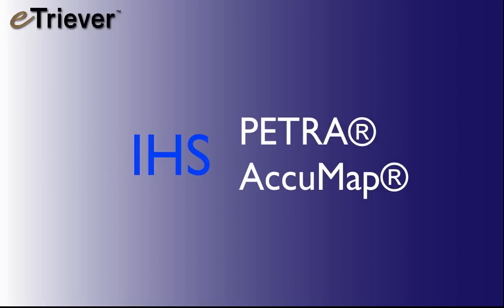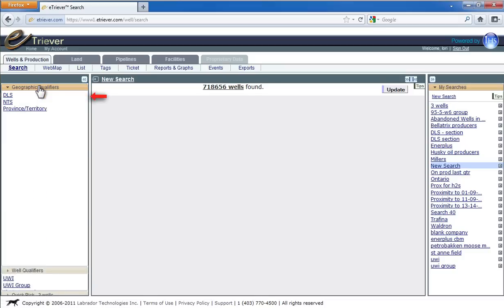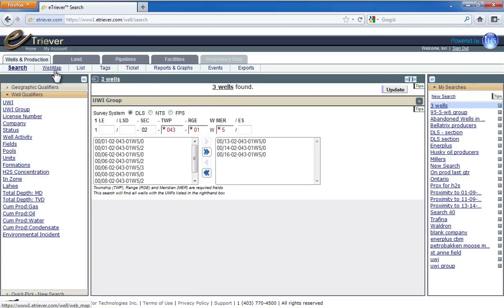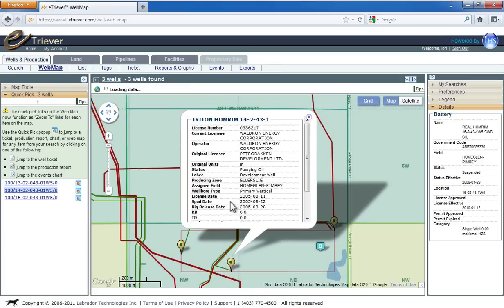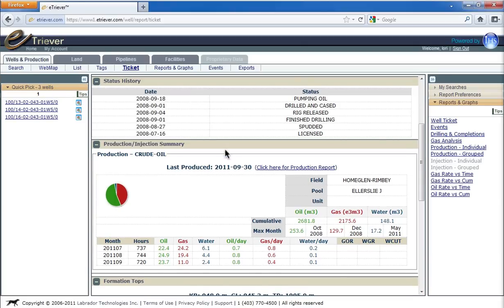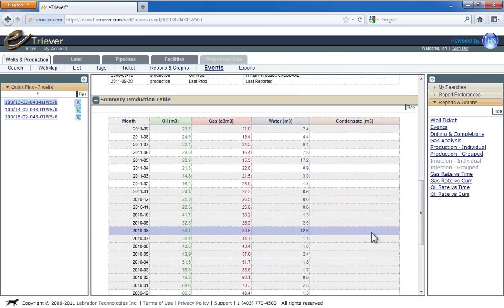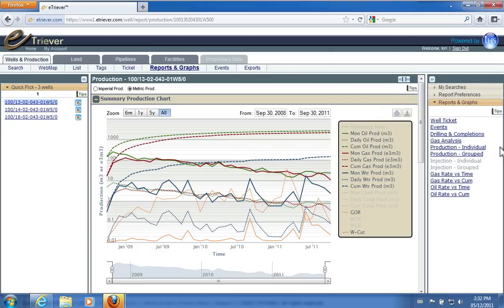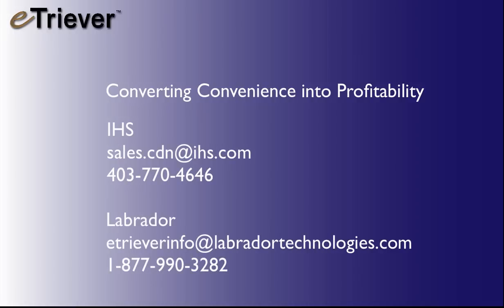eTriever Overview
This video provides an overview of eTriever, your fast, friendly and flexible Oil & Gas data browser.  Now with more iPad!